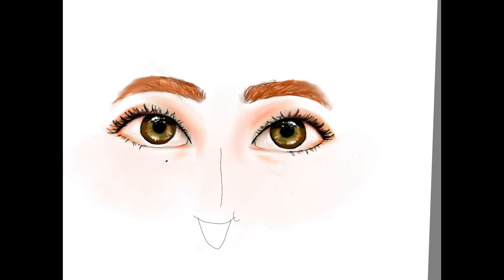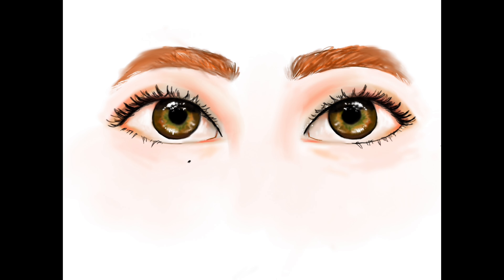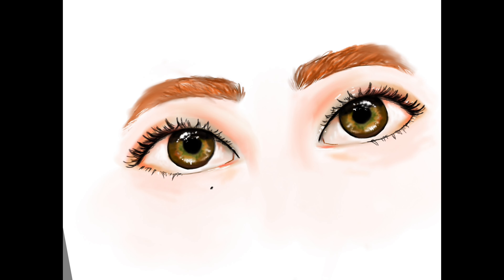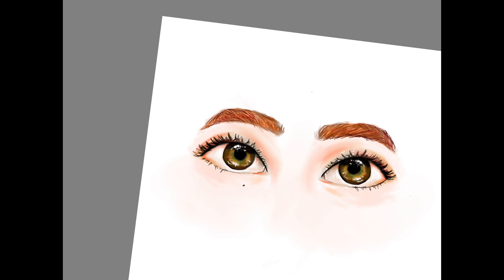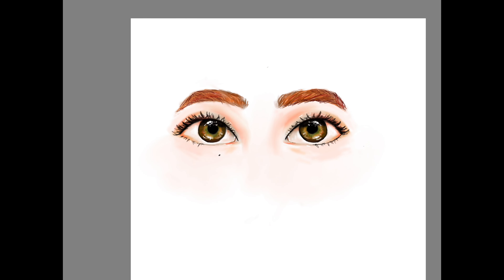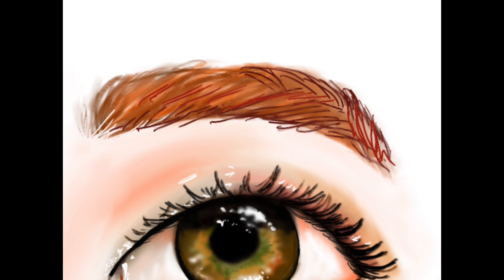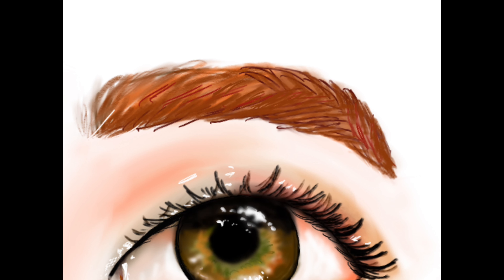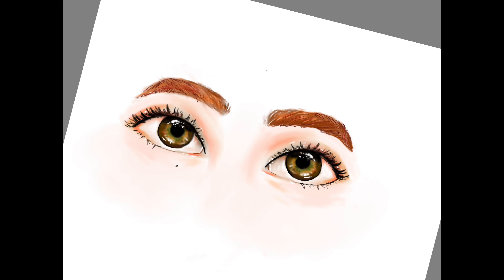Was supposed to be a yt drawing tutorial…oh well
Me ranting abt how this was to be a tutorial. It’s ok tho, enjoy the 57 sec vid.